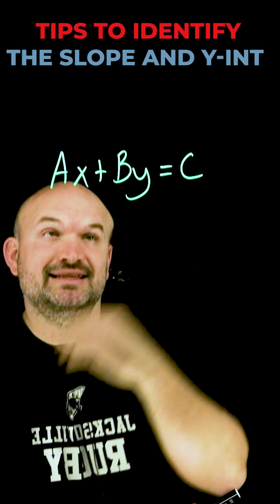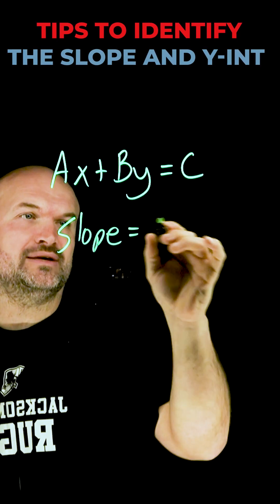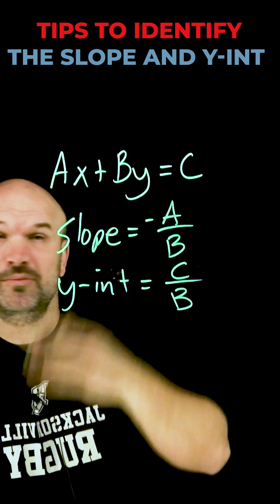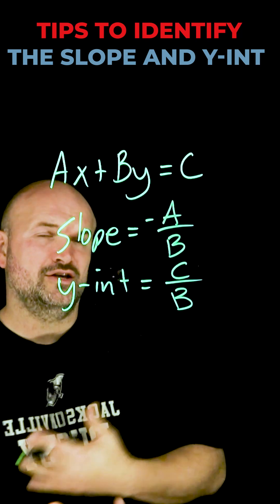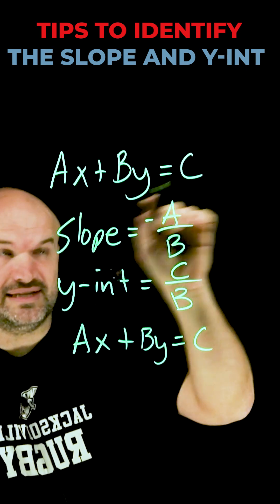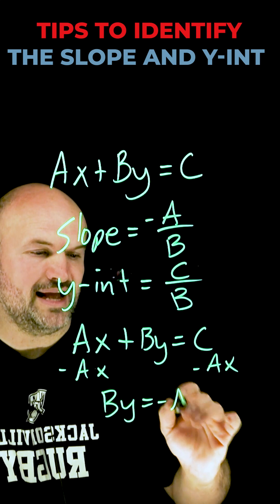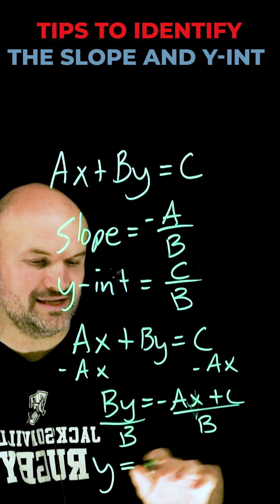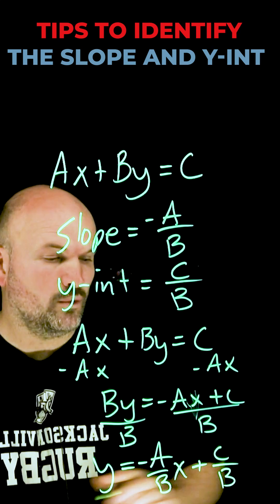Tips to Identify the slope and y int FAST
When you want to identify the slope and y-intercept of a linear equation, there are two ways to go about it. I will show you the fast and slow.